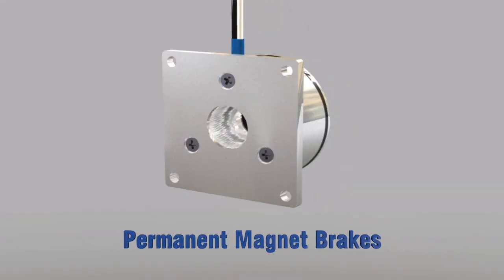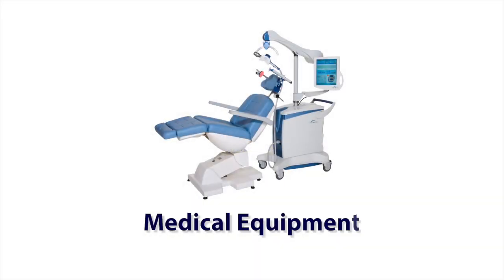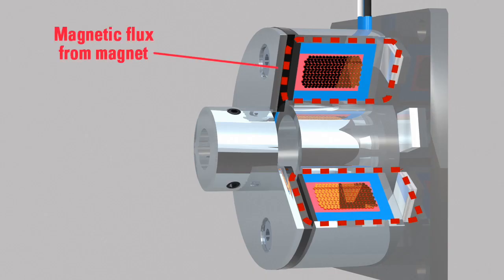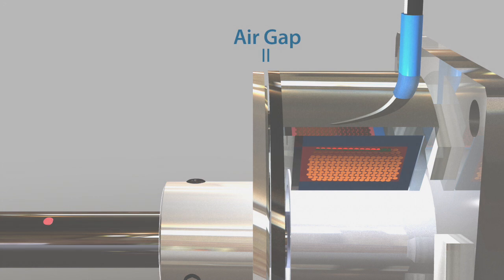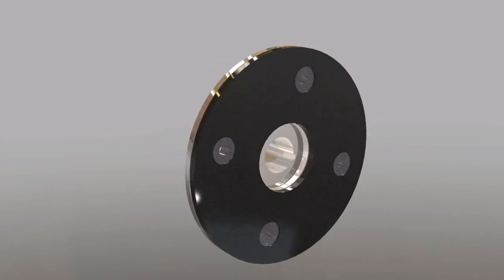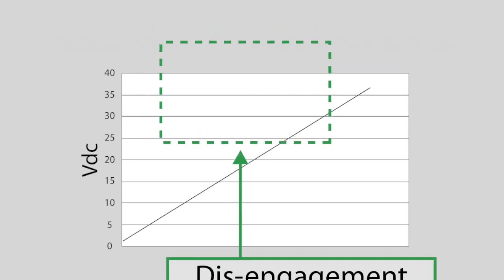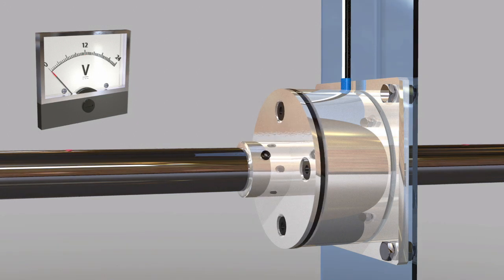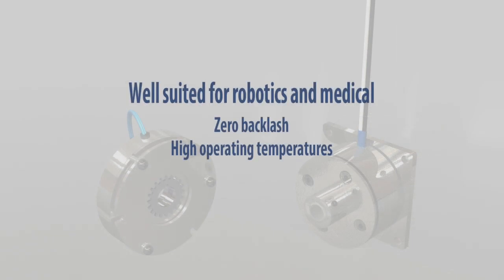New vivid animation on how Electromagnetic Permanent Magnet Brakes work